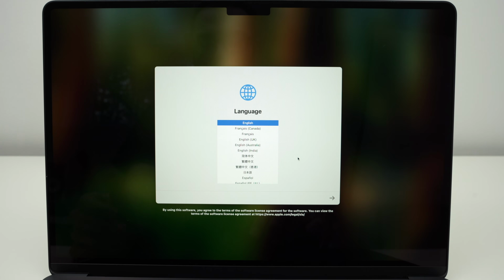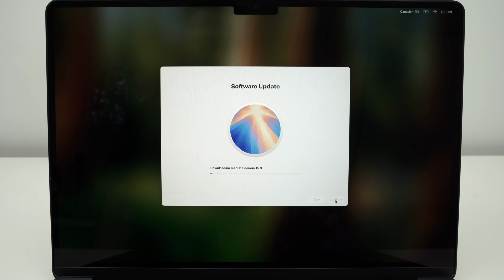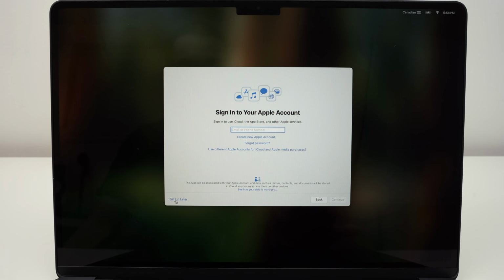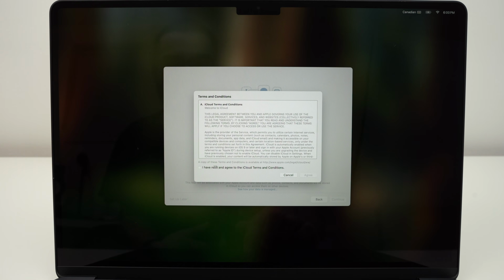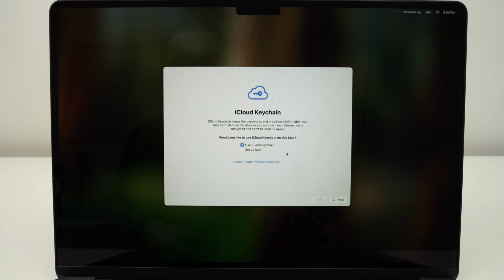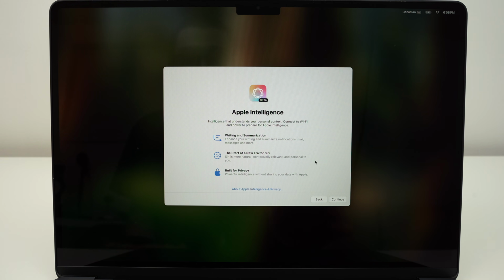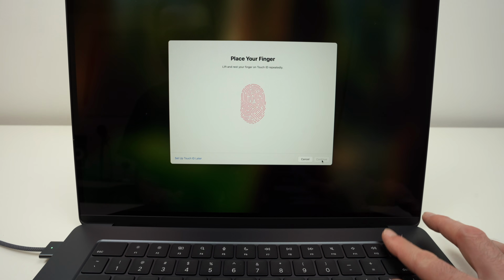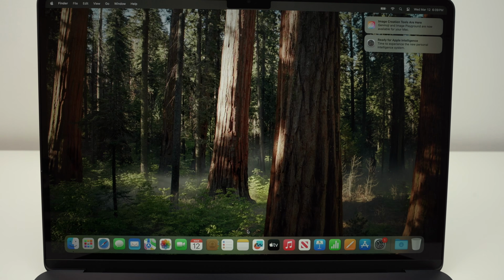M4 MacBook Air : Initial Setup Step by Step Guide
How to  go through the initial setup of your brand new M4 MacBook Air.
↓↓Amazon links↓↓
Compatible adapter
► Apple USB-C to USB Adapter
► Plugable USB C to HDMI Adapter
► Plugable Thunderbolt 4 Hub
► Anker SD Card Reader, 2-in-1

Compatible Protective Case:
►Tomtoc 360° Protective Laptop Sleeve
►Leather Slim Bag Cover
► MOSISO Laptop Sleeve case with pockets

Replacement Charger for your MacBook:
►Apple USB-C Woven Charge Cable (1 m) ​​​​​​​(OTG)
►128W USB C Wall Charger

Portable External Monitor
► ViewSonic 15.6 Inch 1080p Portable Monitor
► MSI Pro Portable Monitor, 15.6"
► AOC 16T10 Portable Monitor 15.6 Inch

► Lexar 1TB Professional Go Portable SSD
► SAMSUNG T7 Portable SSD, 1TB
►SanDisk 1TB Extreme Portable SSD

Mouse & Keyboard
► Logitech Signature M550 Wireless Mouse
► Logitech Signature M650 Wireless Mouse
► Logitech Pebble Keys 2 K380s